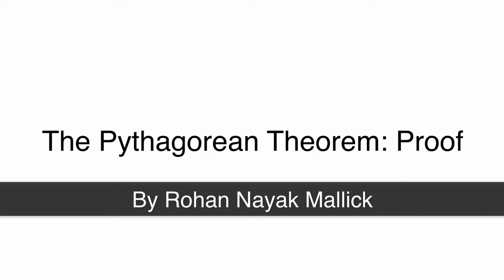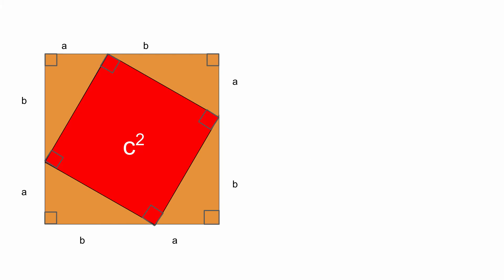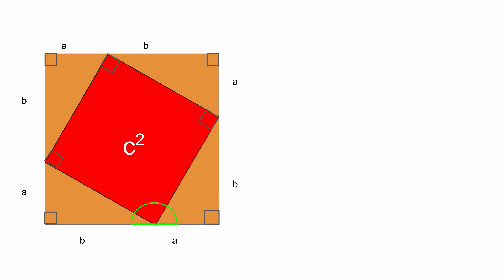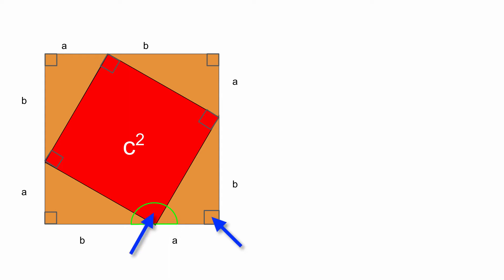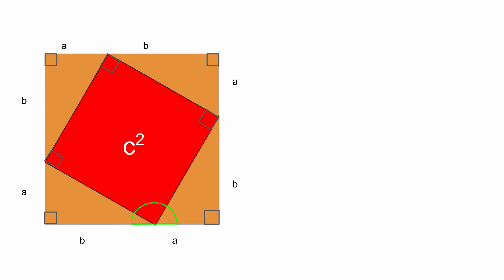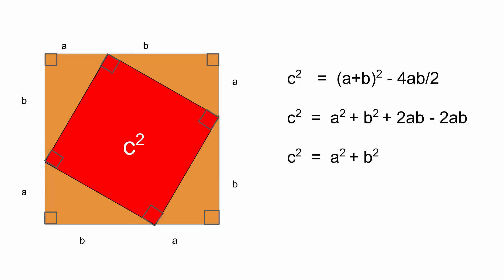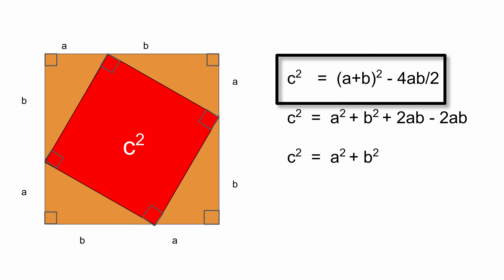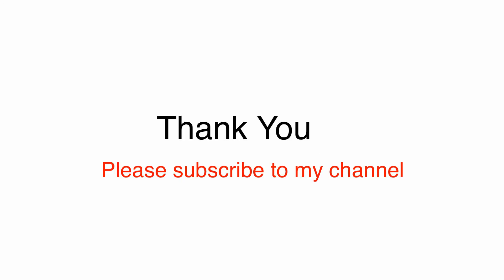Pythagorean Theorem: Proof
In this video, we present a proof of the Pythagorean Theorem.